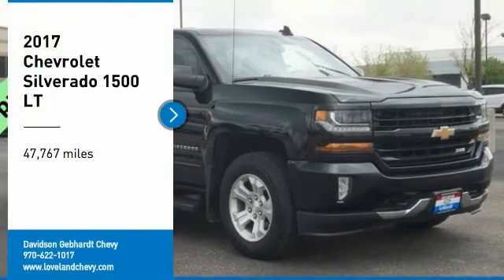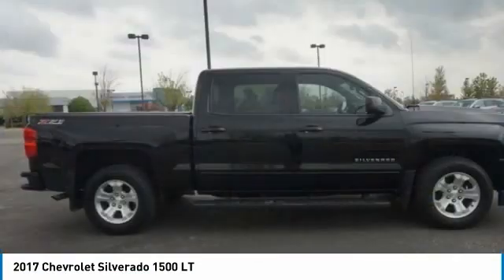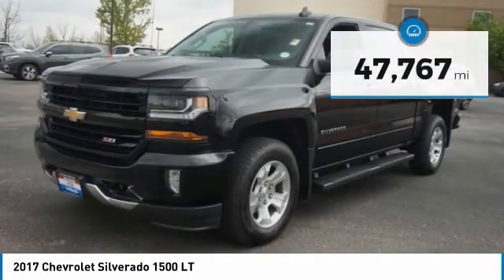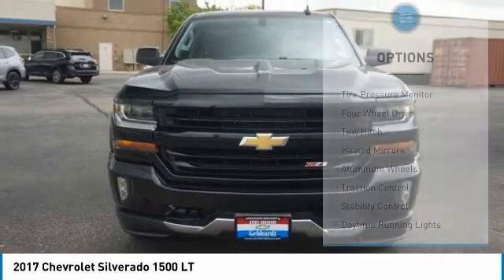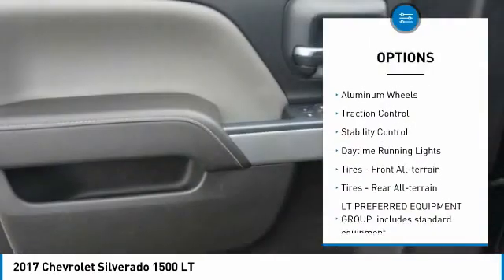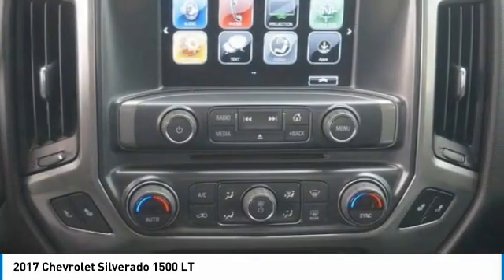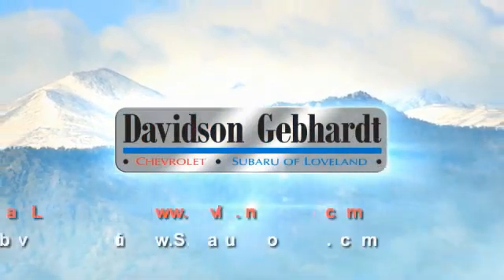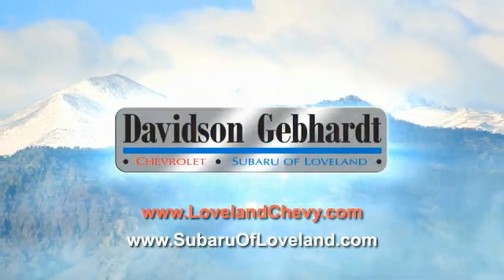2017 Chevrolet Silverado 1500 Loveland CO T21364A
Looking for the right crew cab pickup? Today could be your lucky day. this 2017 Chevrolet Silverado 1500 could be yours.